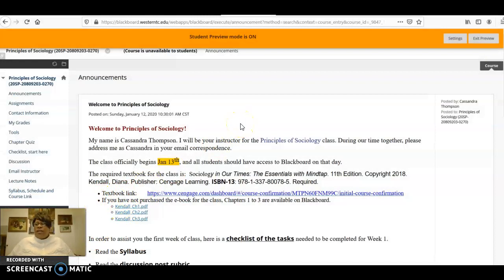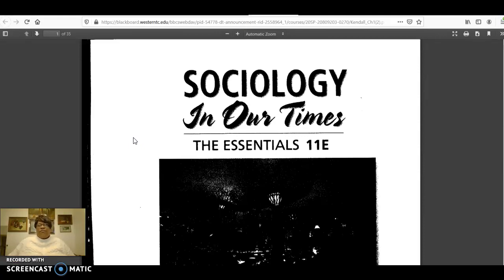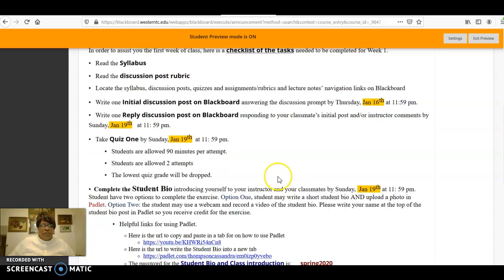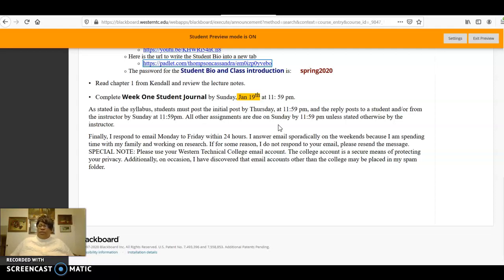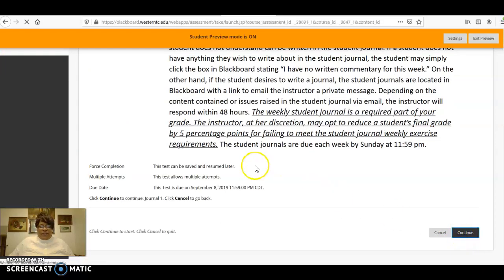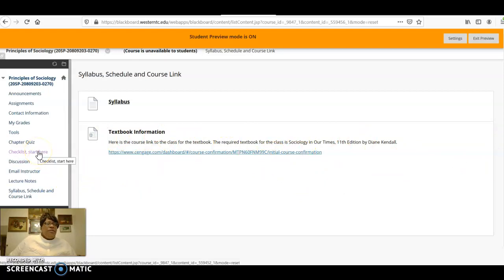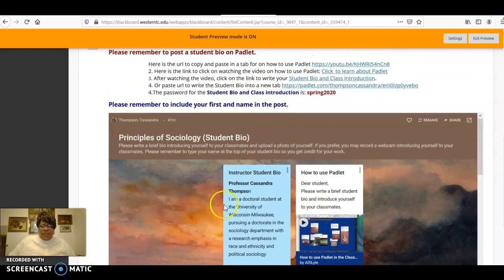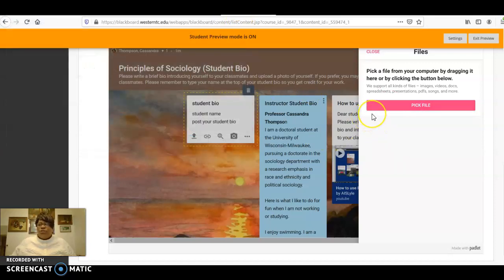Welcome to Principles of Sociology Spring 2020